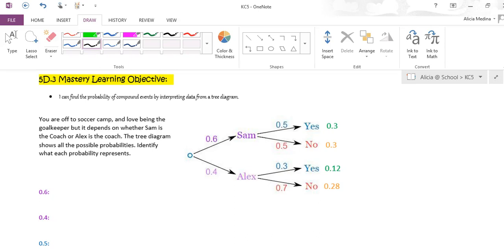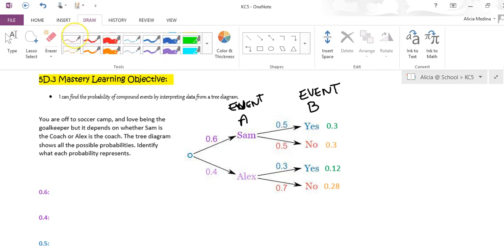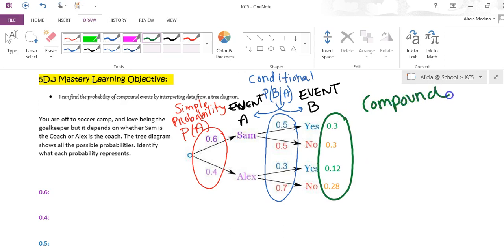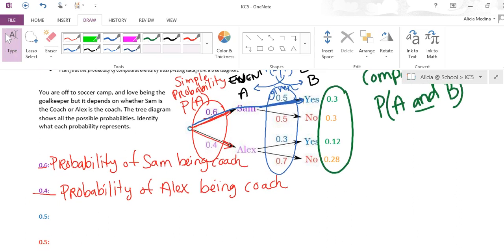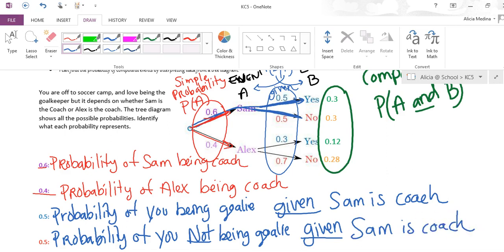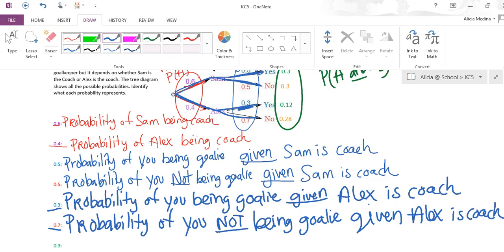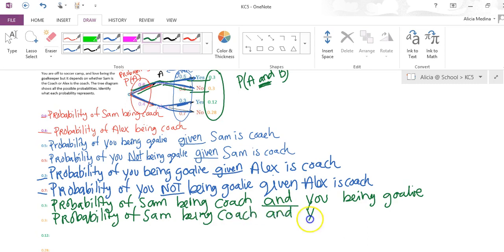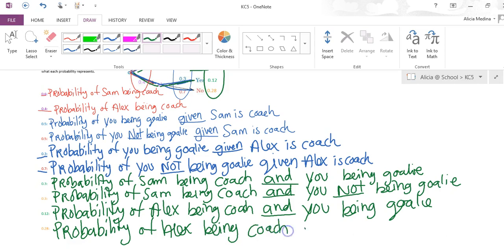Core KC5 Target 5D 3